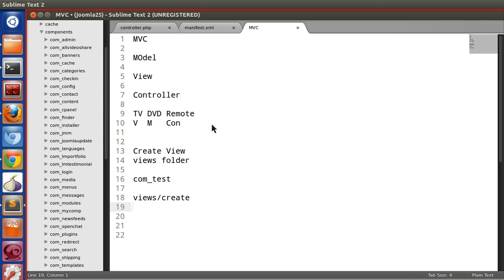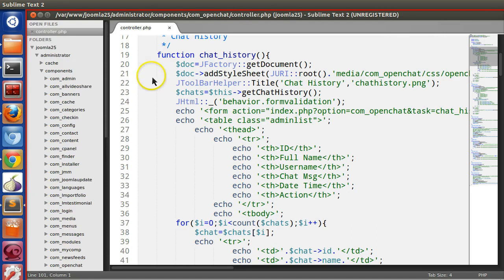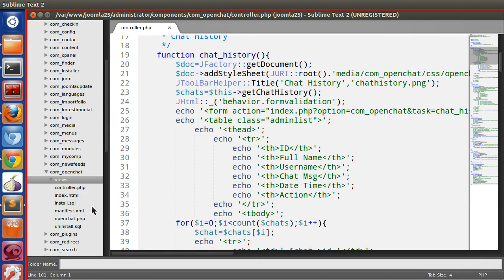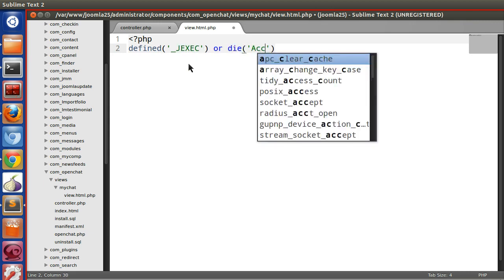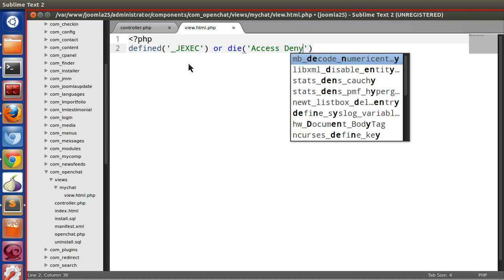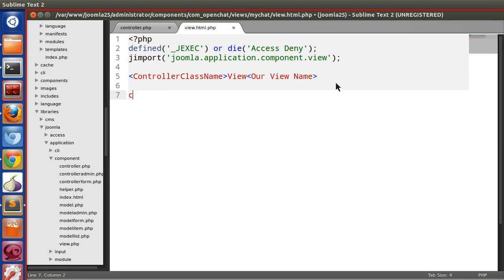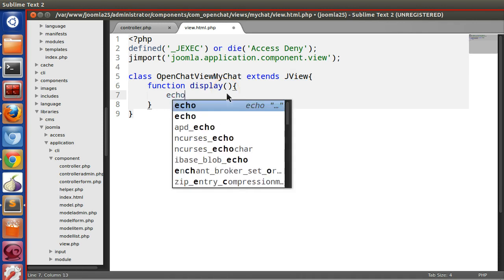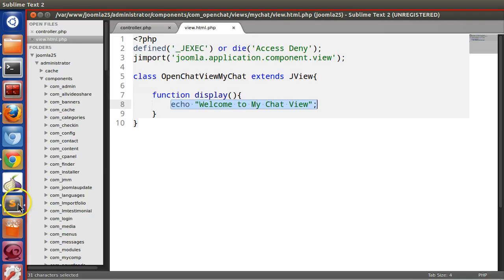Joomla 2.5 Custom Component Development - Ep 33 How to create component View in backend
How to create joomla 2.5 component . How to joomla view in the backend.Create joomla component view without layout file.